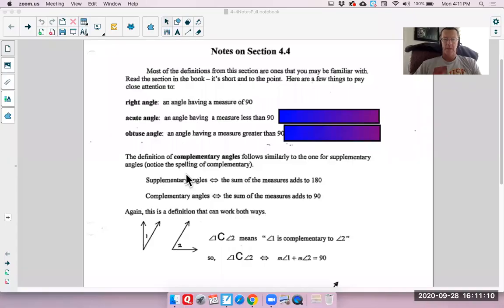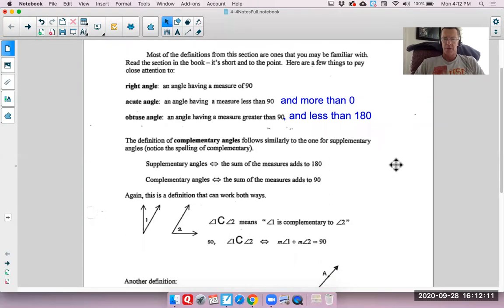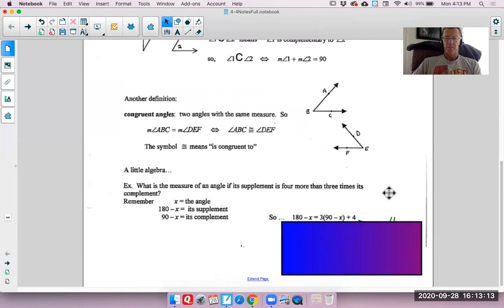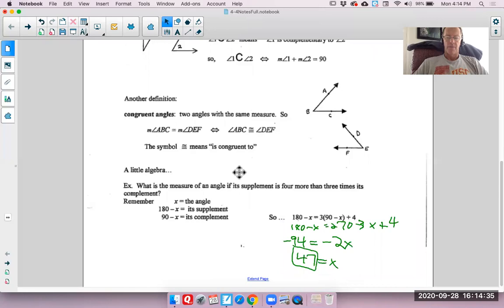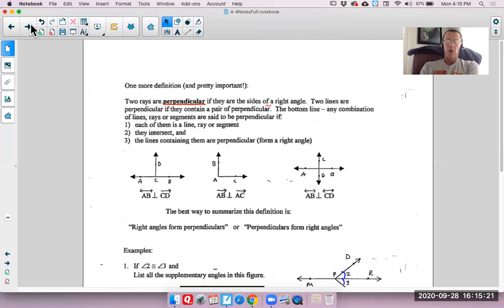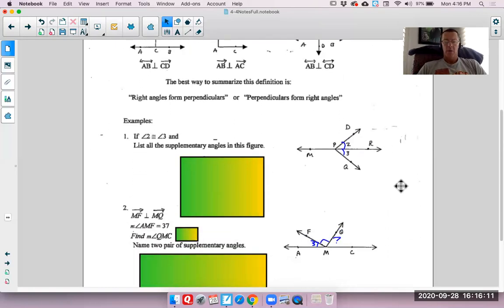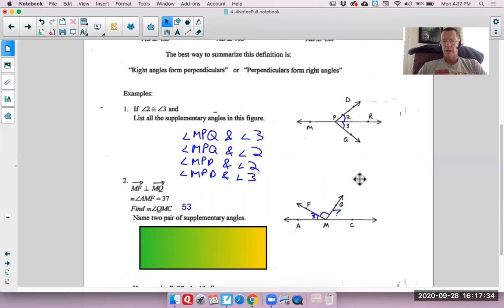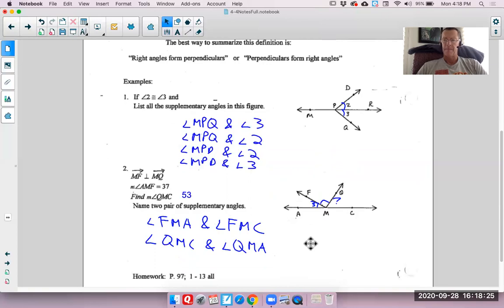4-4 Lesson Video